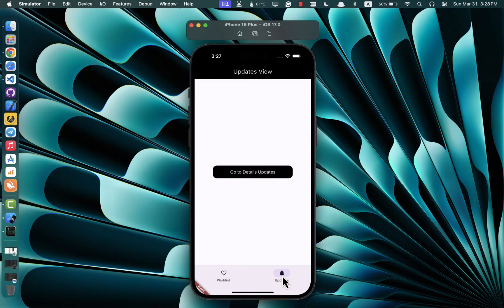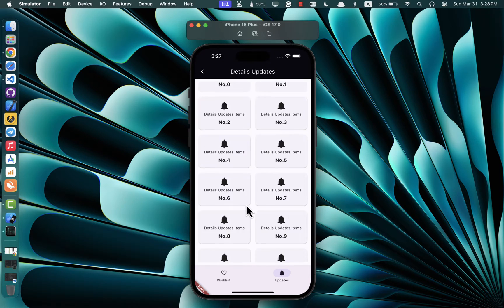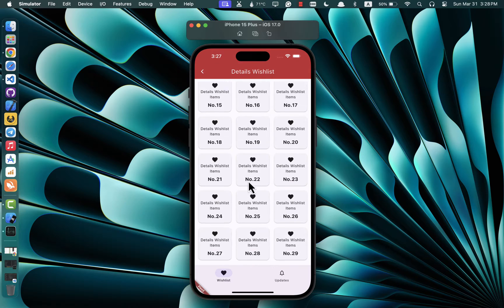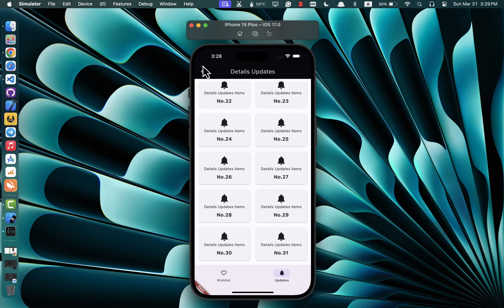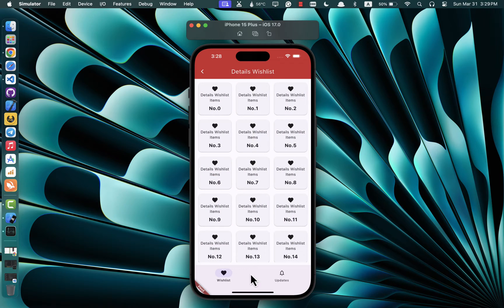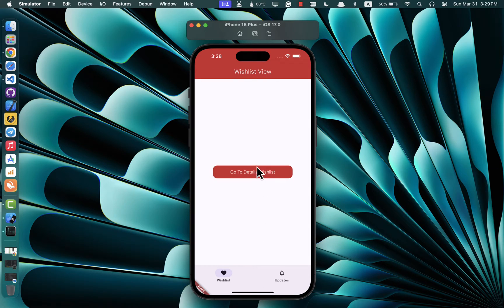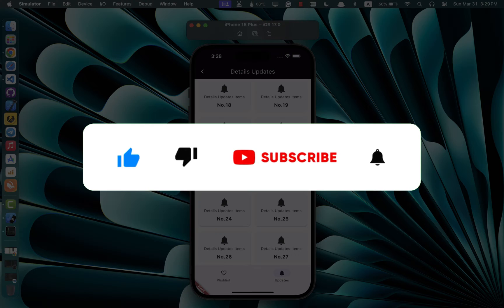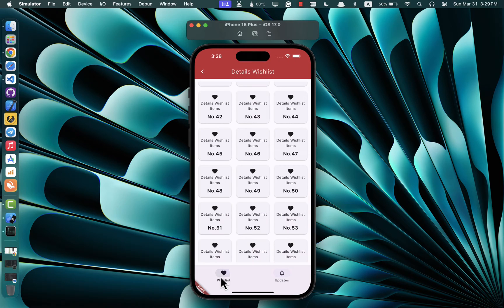Flutter Persistent Bottom Navigation Bar, Nested Navigation and Routing in Flutter |Flutter Tutorial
In this tutorial, you will learn how to create a persistent bottom navigation bar in your Flutter app and ensure consistency across different pages without relying on external packages. Additionally, this tutorial covers nested routes and navigation topics, making it the most straightforward approach.

ProgrammingWithFlexz:     @ProgrammingWithFlexZ

Your encouragement keeps me going! Let's code, learn, and grow together! 🧡

Discovering value in this video? If so, and if you'd like to champion my efforts, why not treat me to a coffee? ☕️ Your support means the world!